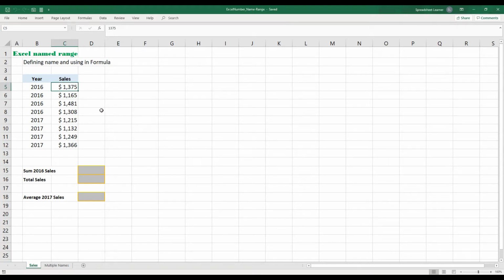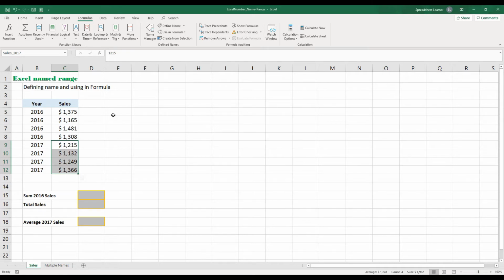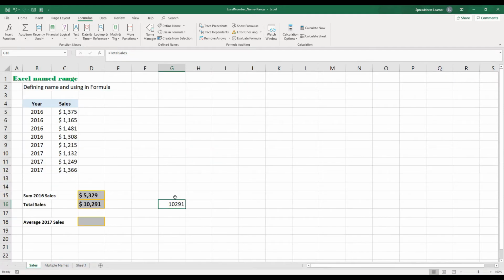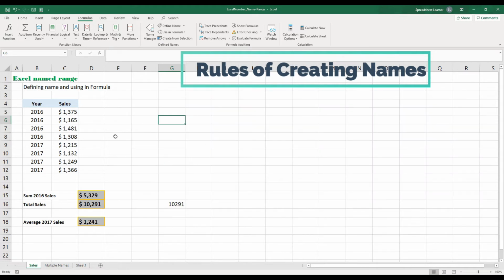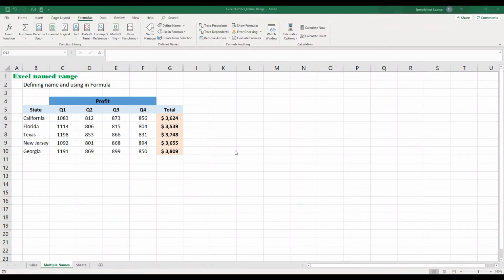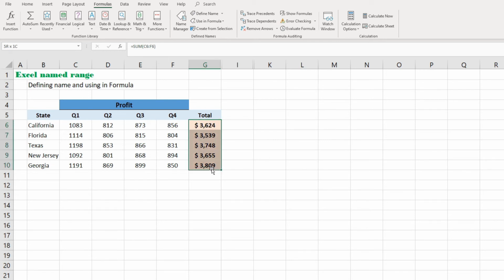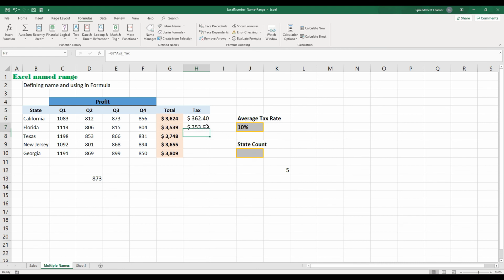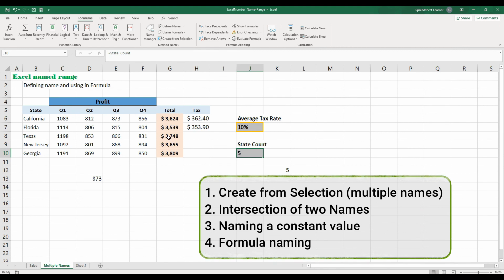Name a cell or group of cells in Excel Formula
Learn how to give cells range name? And manage with Name Box like edit or delete defined names, shortcuts, or paste range names. Understand the condition or rule to create a valid named range in Excel. Define range based on another cell value in Excel.